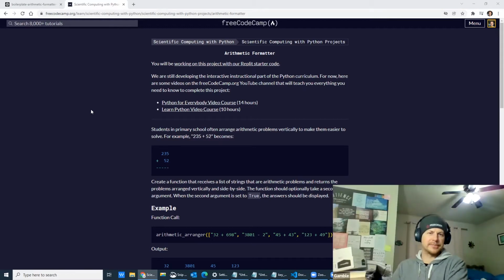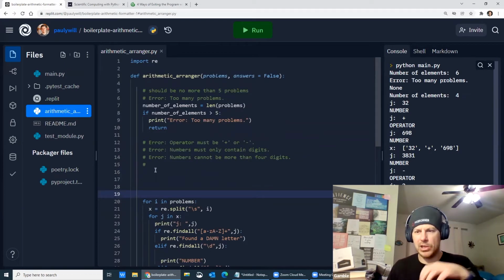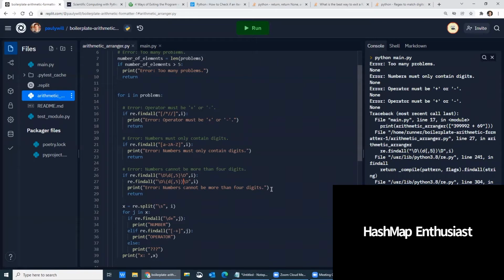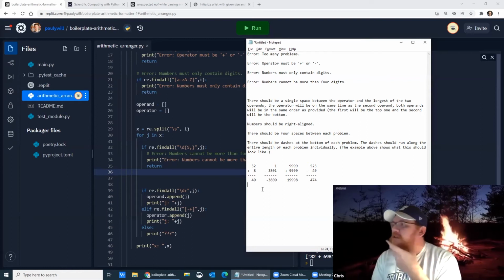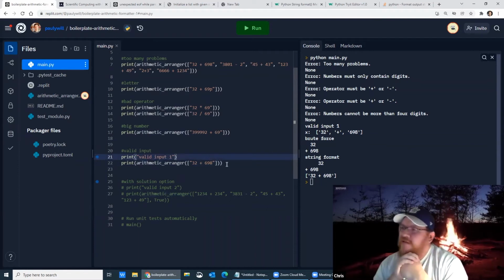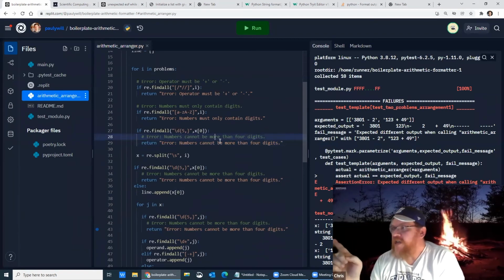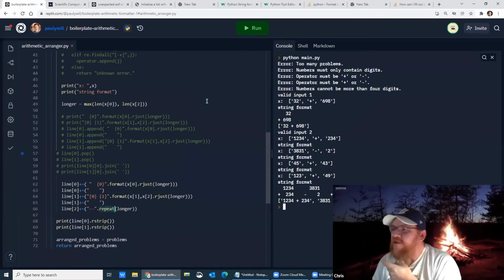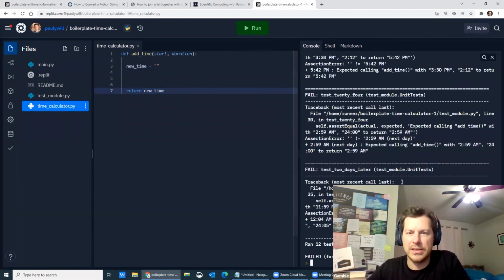freeCodeCamp Barrie - v.10 January 7th, 2022 - Virtual Meetup - Python Arithmetic Formatter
First meeting for 2022...

Chris, HashMap, and Paul tackle the Python Arithmetic Formatter challenge from freeCodeCamp.

EDIT: Sorry, I had posted this meeting previously but did not get the full meeting.